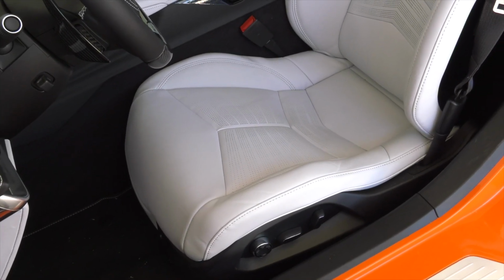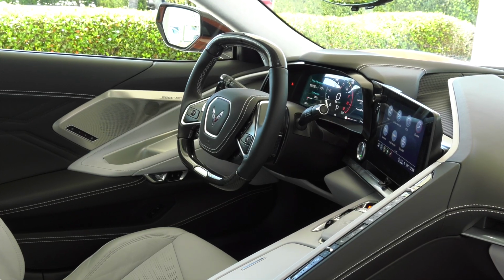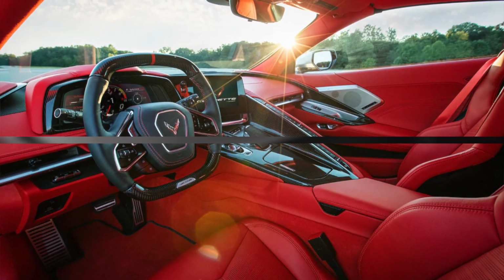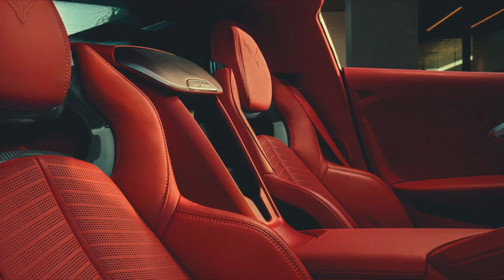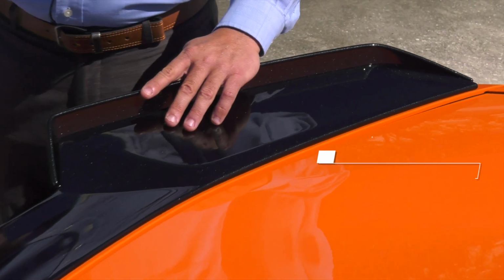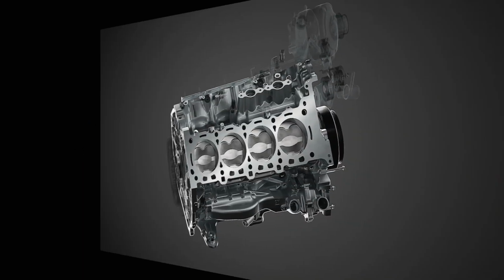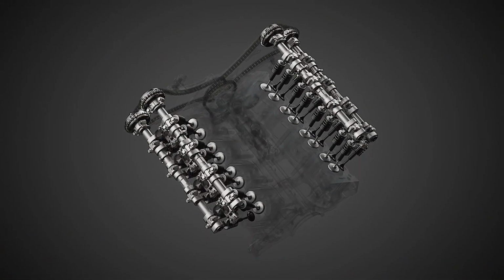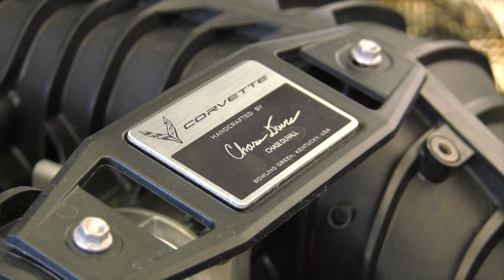Jake Hiers 2023 Corvette Z06 , Facias, Cockpit, Spoiler, Hand built, Melbourne, FL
Jake Hiers 2023 Corvette Z06 , The unique front and rear facias are designed to allow maximum air flow to the heat exchangers., In the driver focused cockpit, premium materials continue to elevate the luxurious look and feel introduced with the Stingray., The Zo6 comes standard with an adjustable rear spoiler , The LT6 is hand assembled by master engine builders. , Matthew Jacob Hiers, Melbourne FL